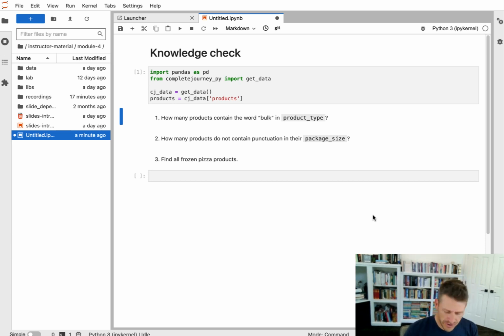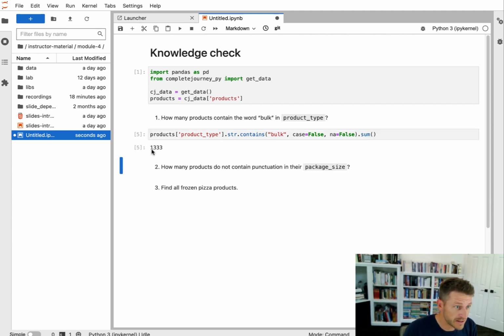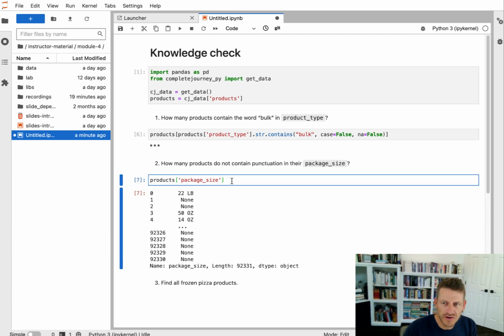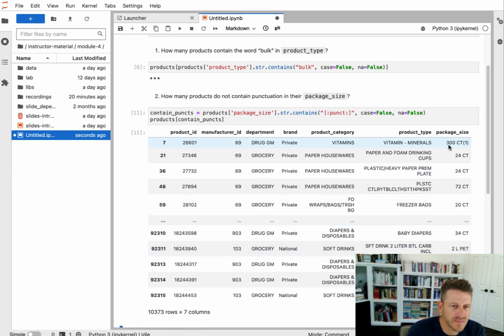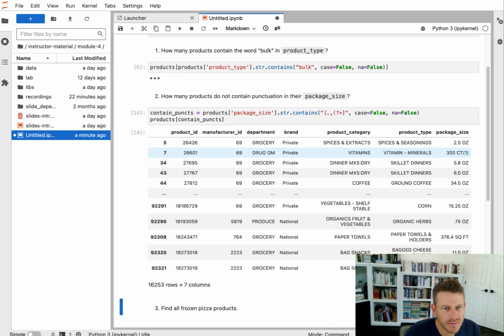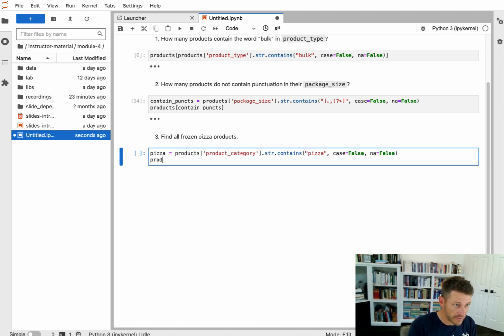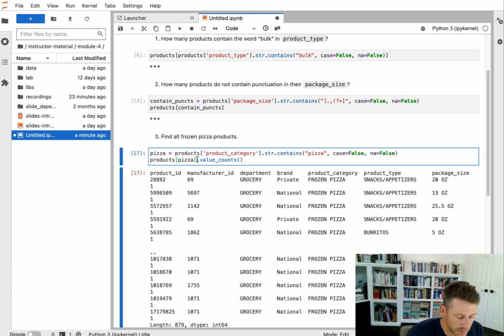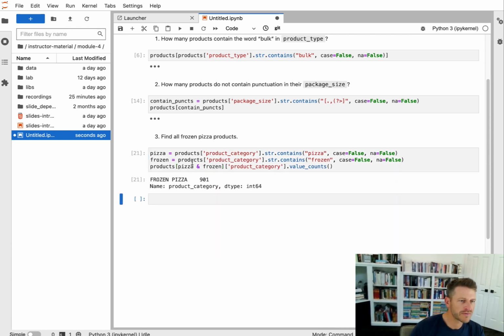Regular Expressions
This video accompanies the Regular Expressions section and the associated knowledge check in Lesson 4c of the online textbook